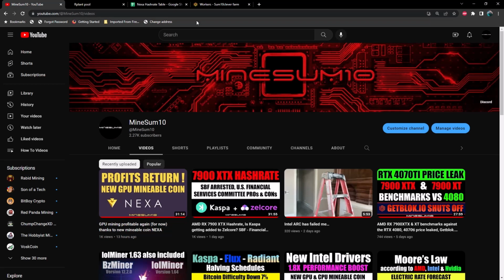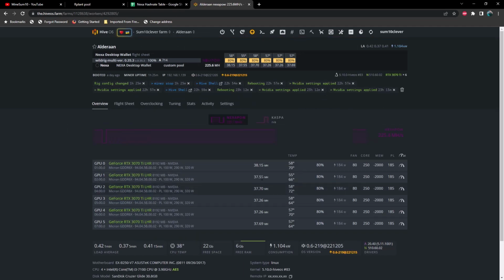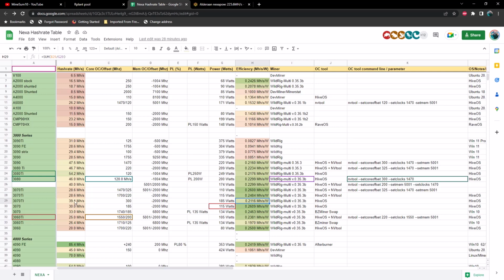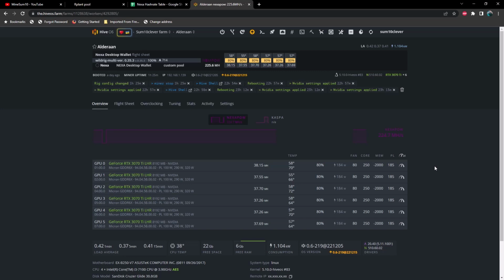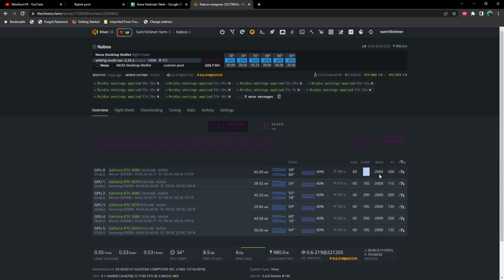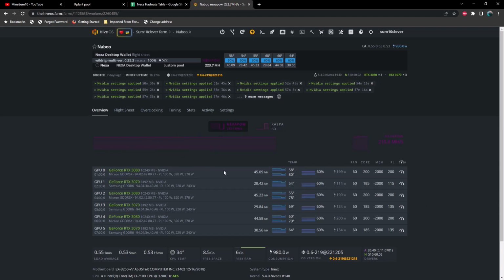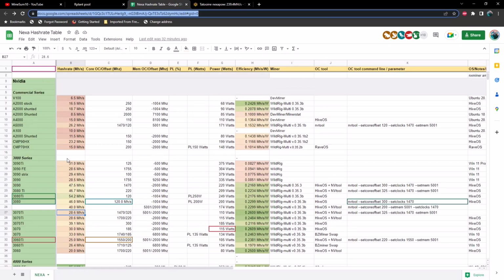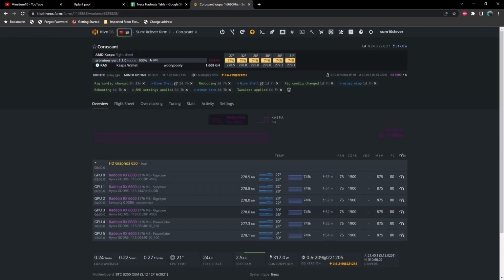NEXA OVERCLOCKS on Nvidia RTX 3080ti, 3080, 3070ti, 3070, and 3060ti on HiveOS Wildrig 0.35.3